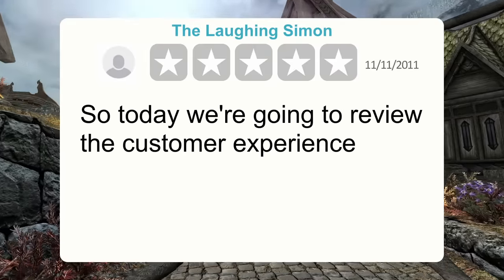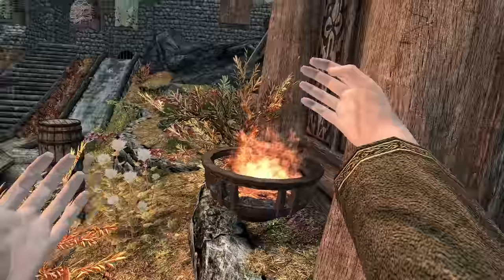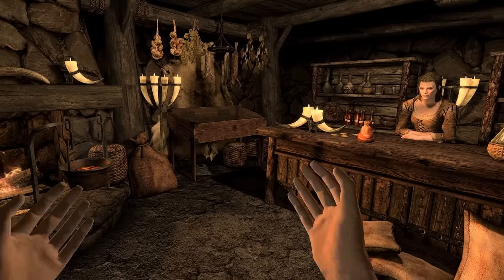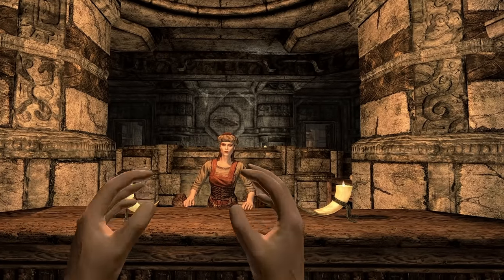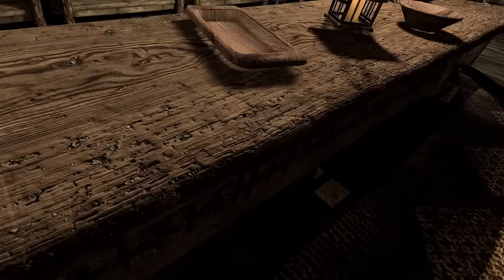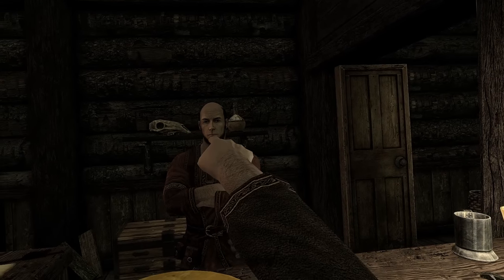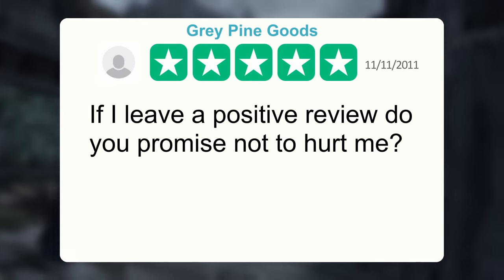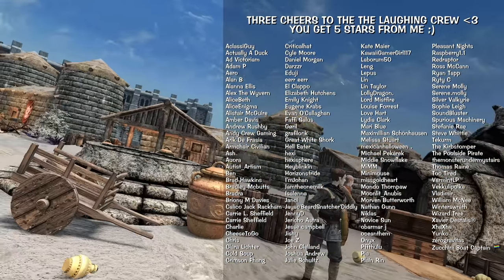A Customer Review of Skyrim's General Stores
0:00 Intro
0:00 Belathor's General Goods
6:13 Birna's Oddments
10:02 Somewhere in Markarth I don't know
11:09 Sadri's Used Wares
14:22 The Pawned Prawn
18:49 Gray Pine Goods
20:39 Bit's and Pieces
23:45 Special Bonus Shop